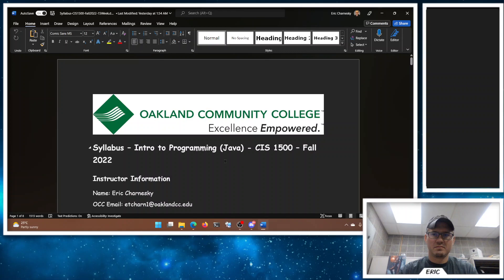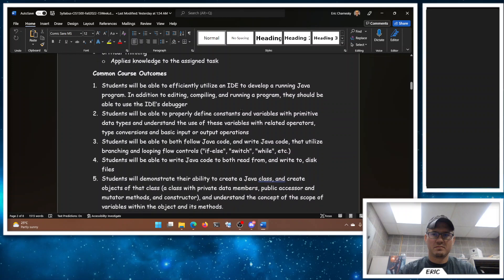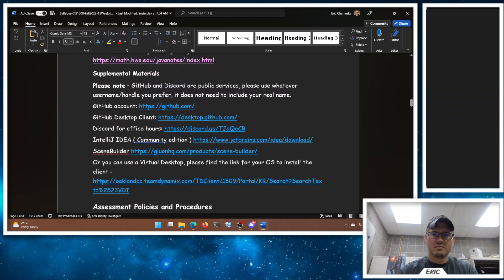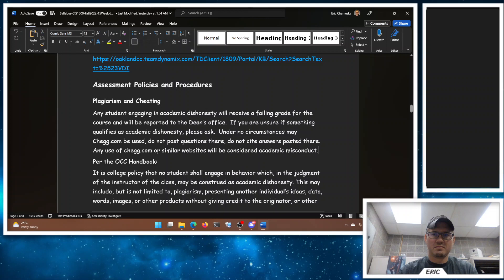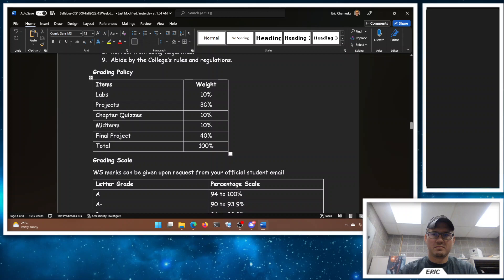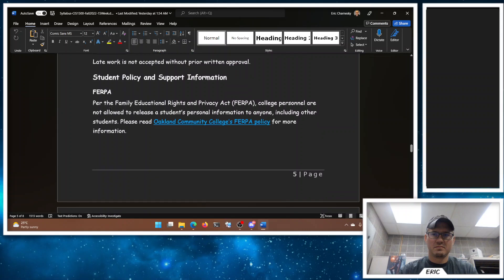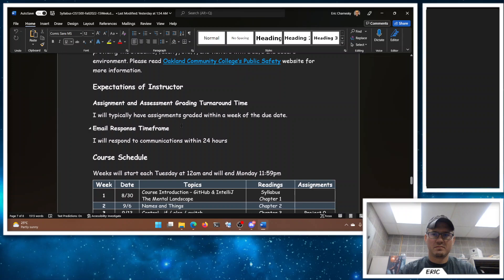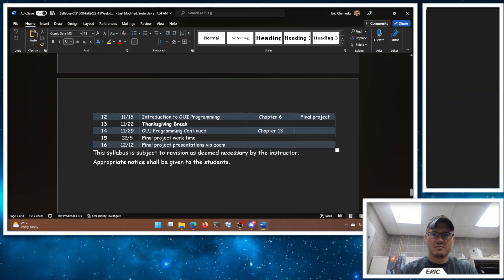CIS 1500 - Intro to Programming ( Java ) - Syllabus Review and Course Intro - Fall 2022